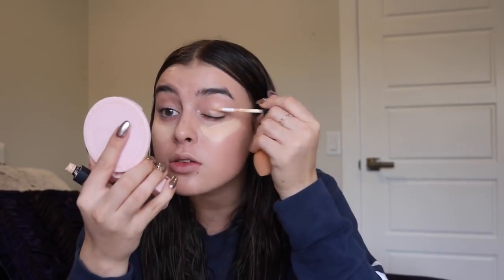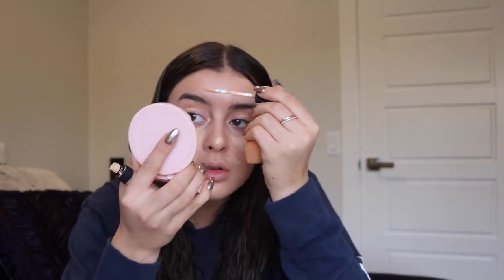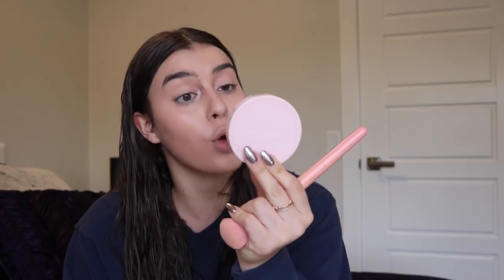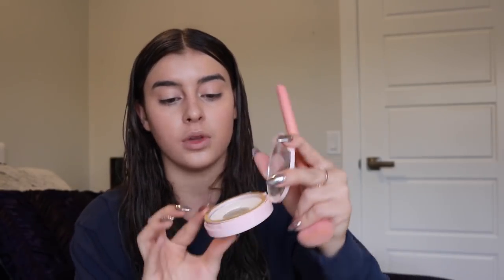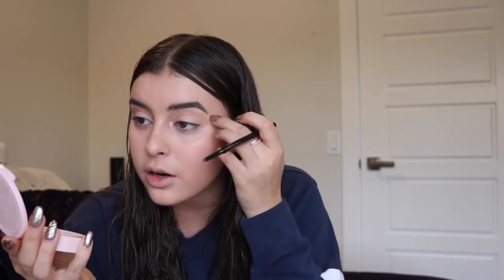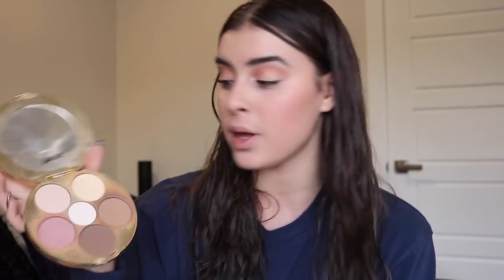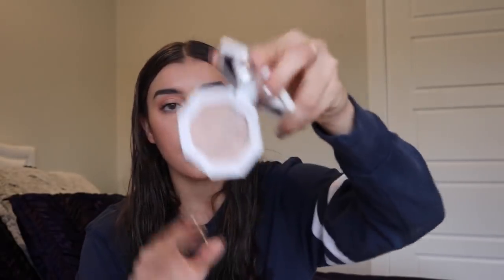UPDATED EVERYDAY MAKEUP ROUTINE